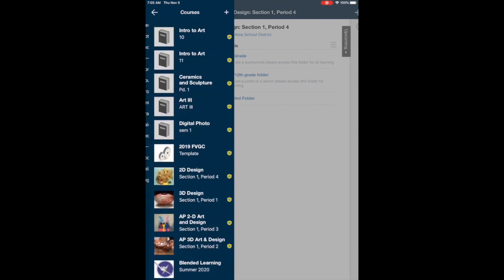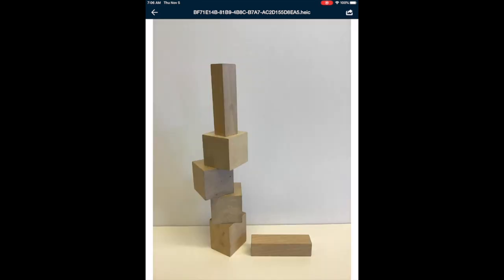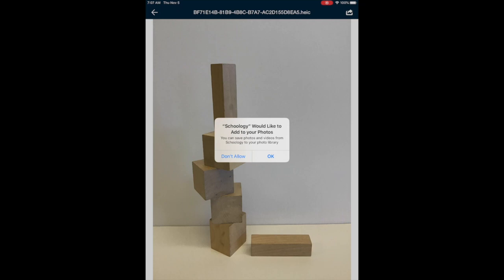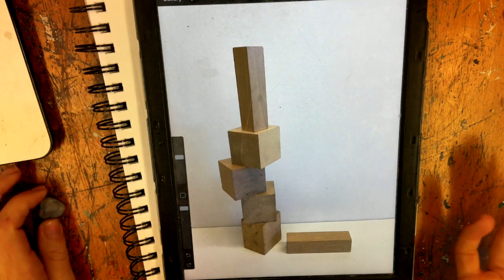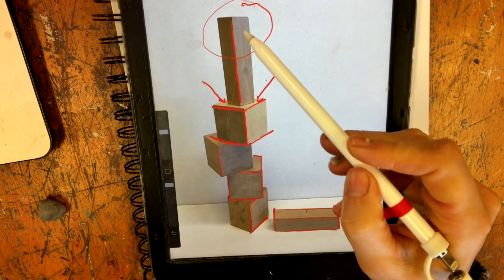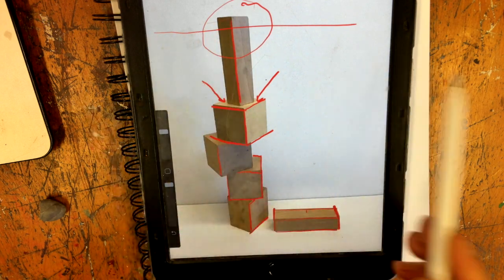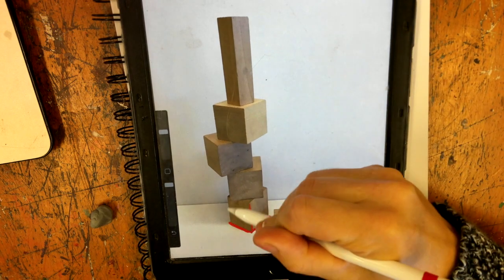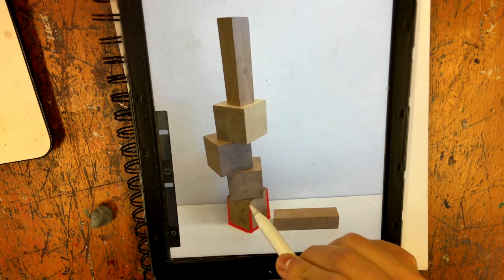Drawing blocks in perspective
This video is about Drawing blocks in perspective